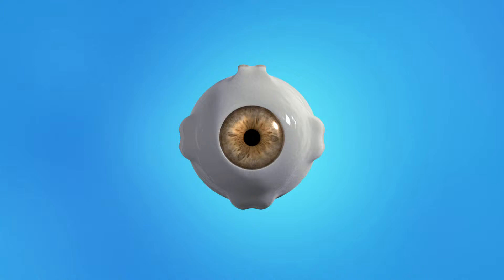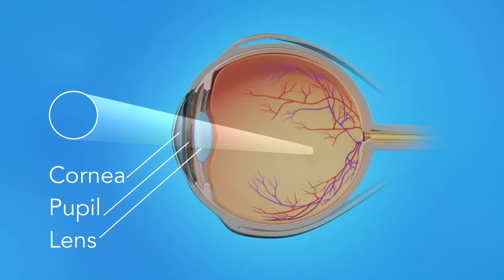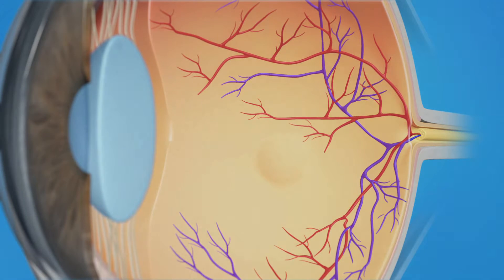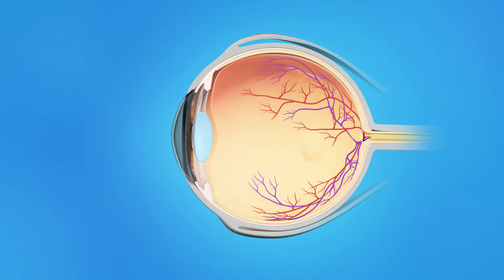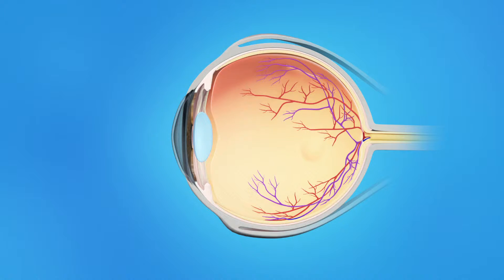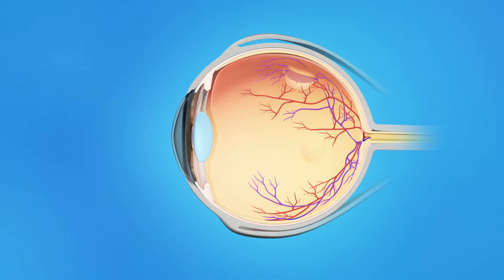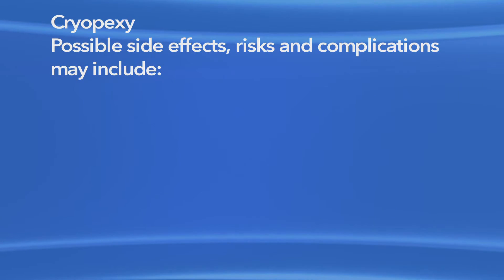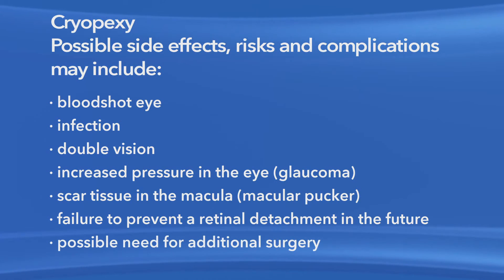Torn Cryopexy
Retinal cryopexy, also called retinal cryotherapy , is a procedure that uses intense cold to induce a chorioretinal scar and to destroy retinal or choroidal tissue.